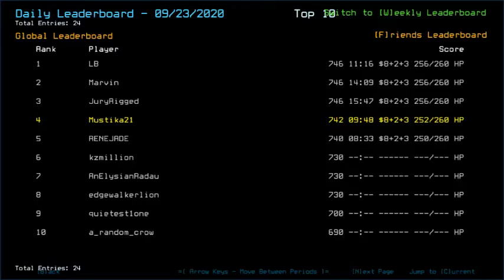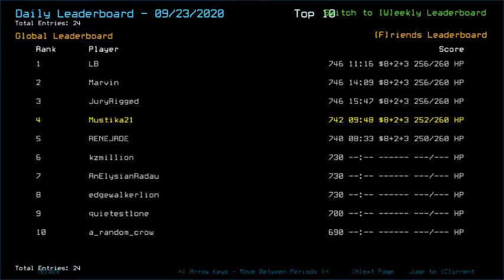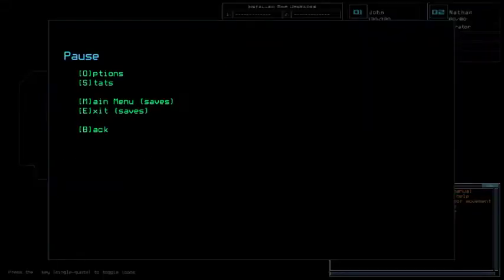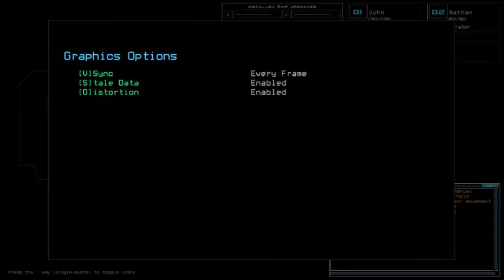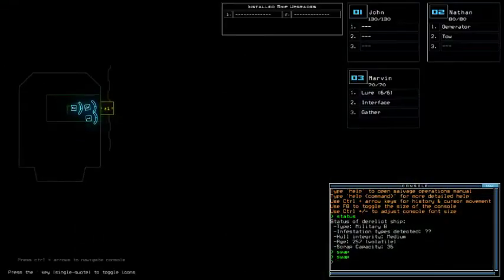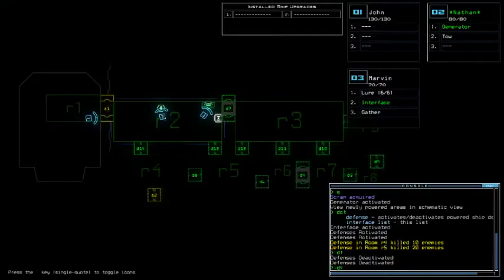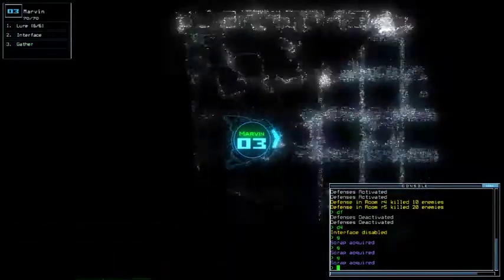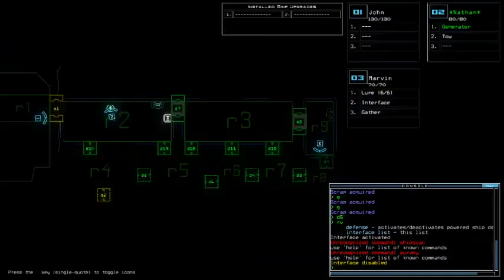Duskers Daily 24 Sep 2020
Wow. Might be my first run without even deploying Lure.
Forgot to say I'm gonna play late tomorrow for early morning health check-up, so it appears fresh Rumu episode early... if I will play today. I should lol.